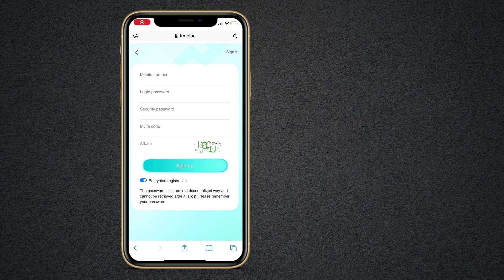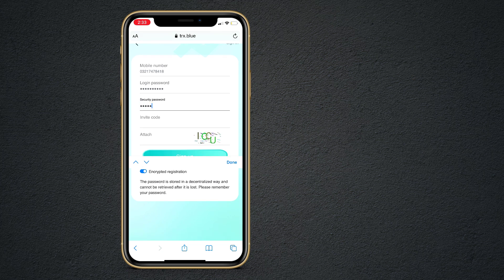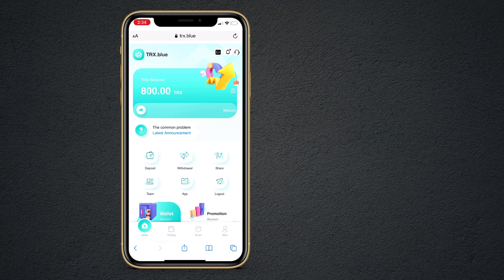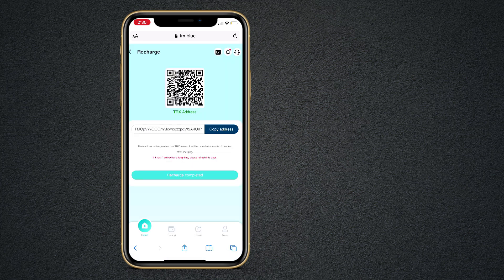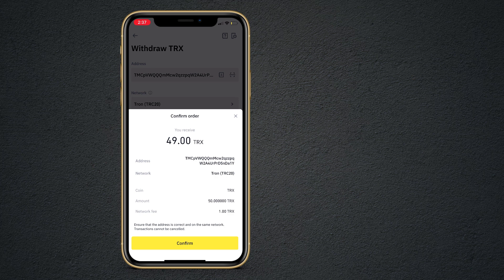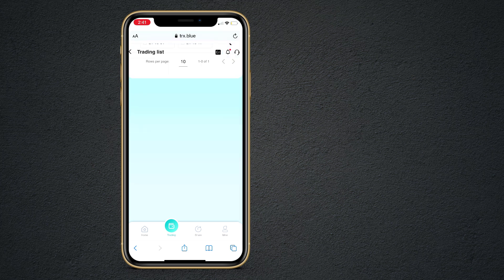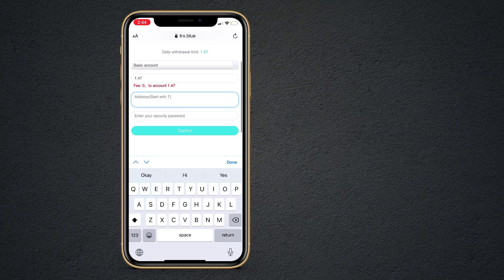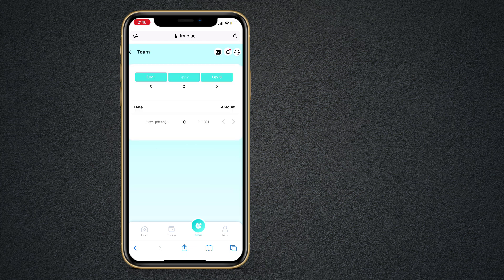Best Trx Mining site 2021 | Sign Up Get Free 800 TRX | Trx blue